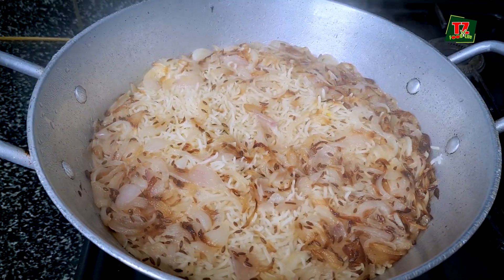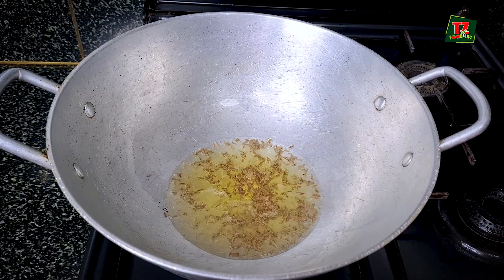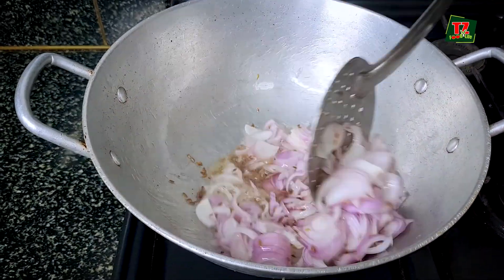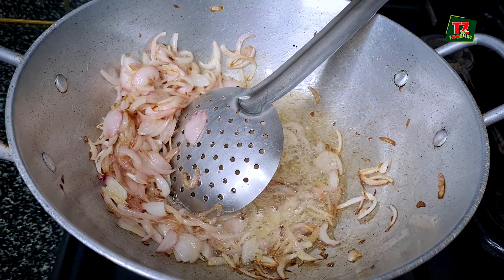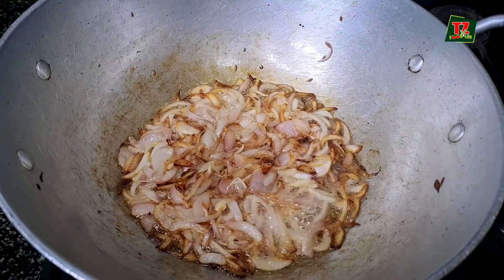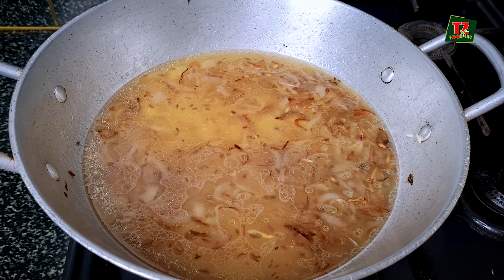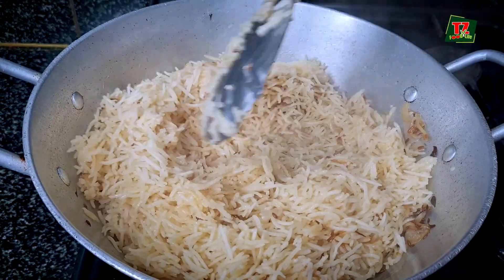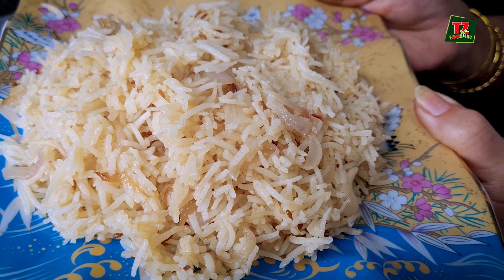Jeera Rice Recipe | जरुरी टिप्स - जीरा फ्राई राइस के लिए | Onion jeera riched ¦ Tripta Kandhari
Today, we show you how to make Jeera Pyaz Rice and give you some important tips for making this rice..Watch the video and give your valuable feedback in Comment Section.